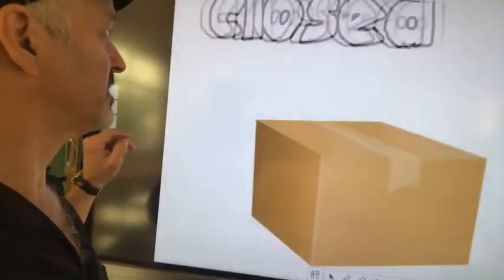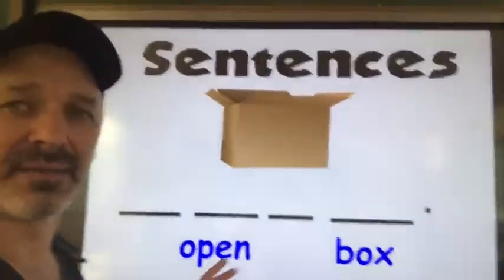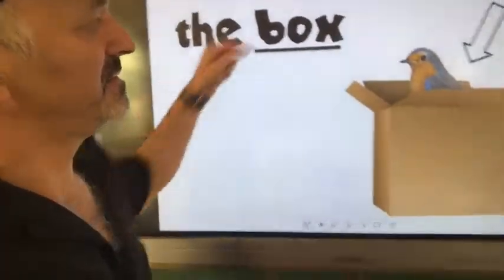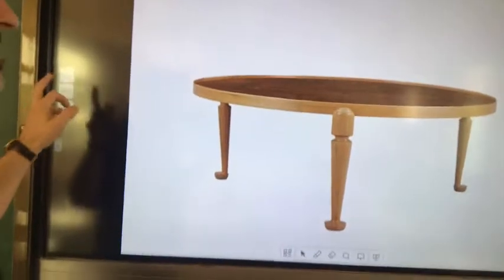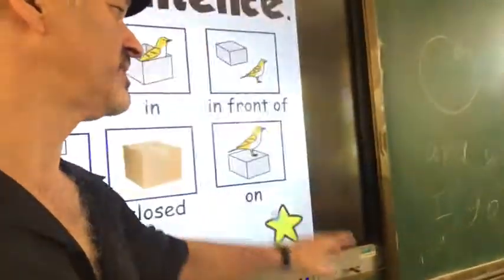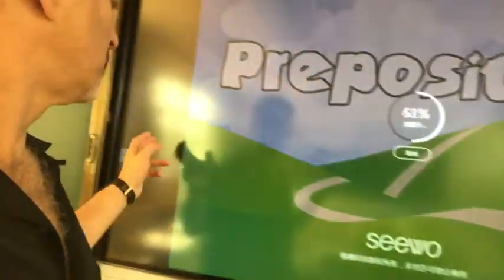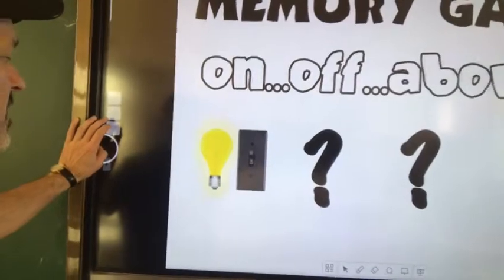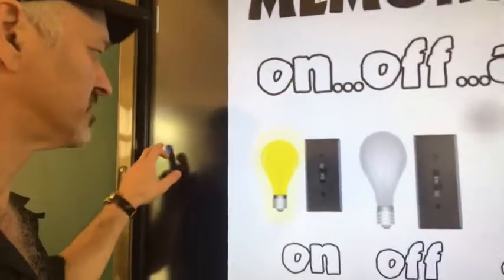OUTTAKE ESL: PREPOSITIONS (Grade 2)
A lesson on Prepositions for 2nd Graders.